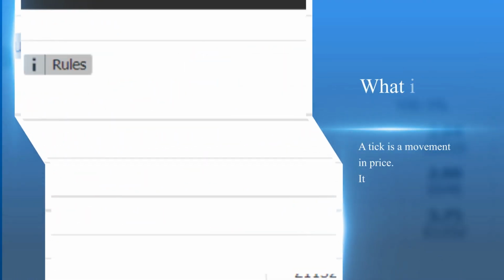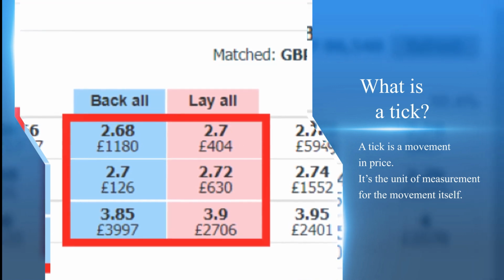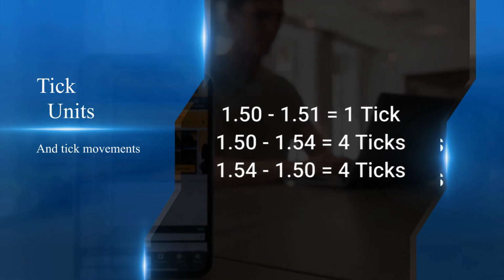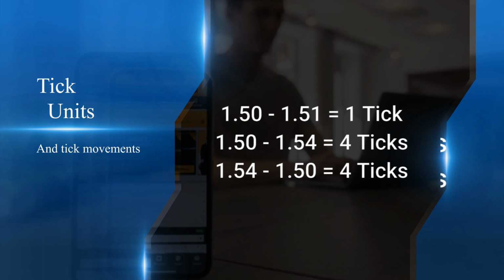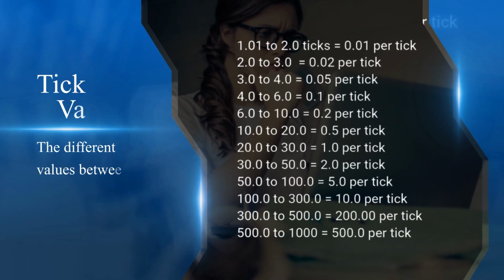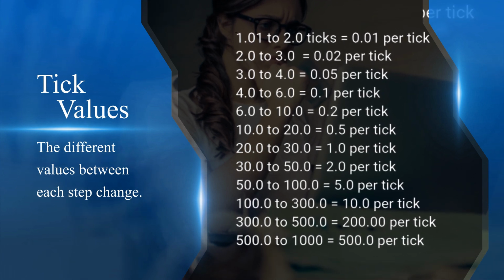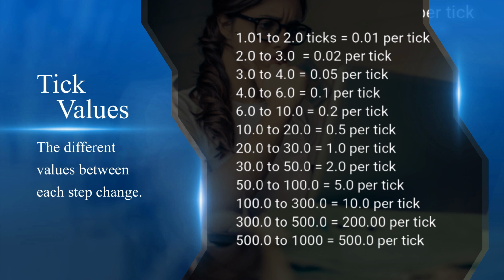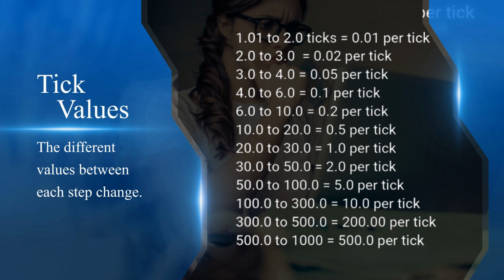What is a Tick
Welcome to another video from The Trading The Market Academy - The Home of Sport Trading.

What is a tick and how knowing the sizes will help you profit. We will teach you everything you need to know about starting your first trade.

This video is part of the trading basics course, if you're just starting out or want to learn more then this is the place for you. No matter if you are looking for a passive income or just breaking free from the 9 to 5, then we can guide you into being a profitable trader.

No matter if you're match betting, a crypto trader or just looking to make extra money. Then this is the place to start.

Click the discord link to join our ever growing community of like minded people and start learning to trade.

Everything we do is free and you will never be asked to give us any payment details. We earn our money by doing what we teach, because after all…….

We are all ‘Trading The Market’